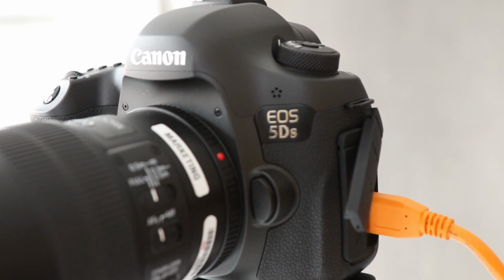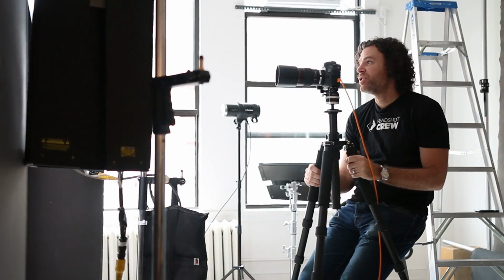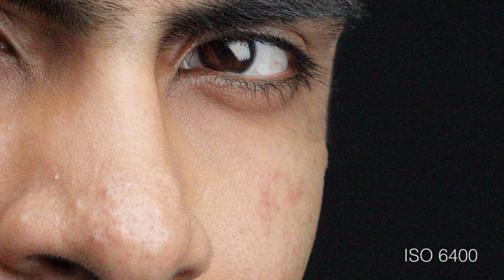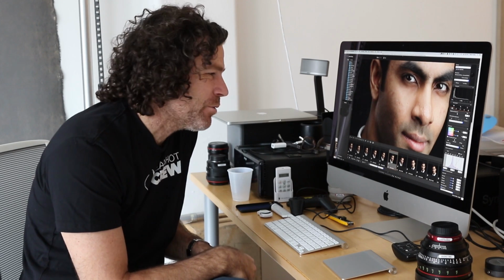Peter Hurley Reviews the Canon 5DS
Peter Hurley reviews the upcoming Canon 5DS, a 50 megapixel studio camera that rivals medium format.